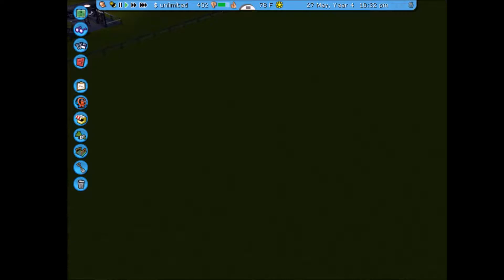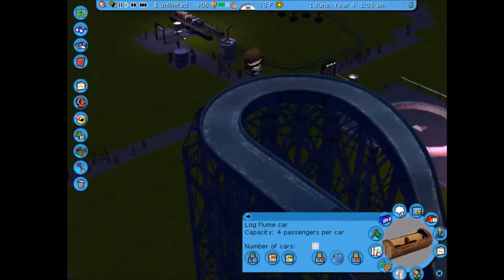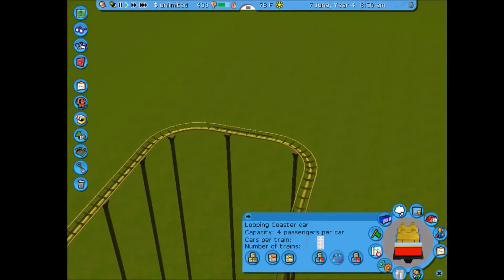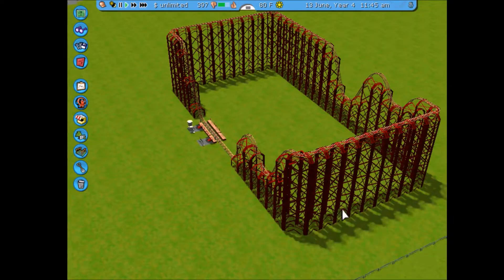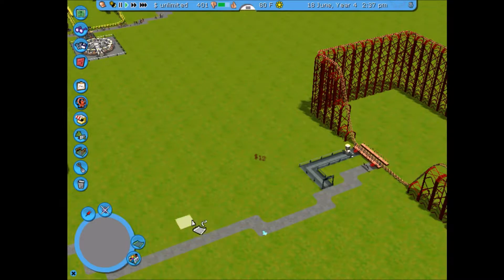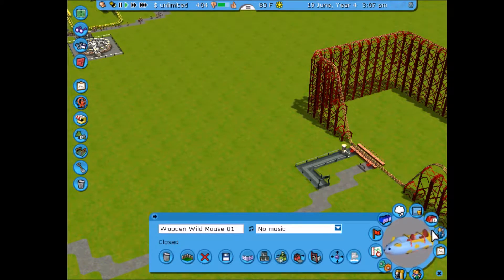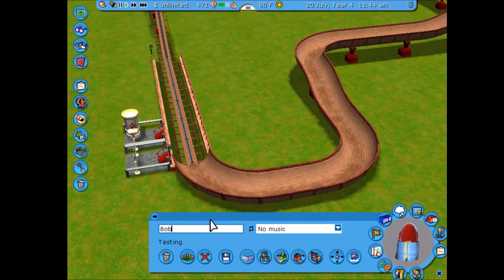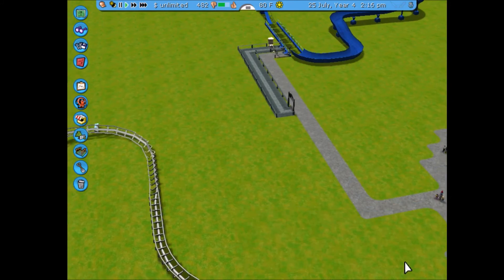CUSTOMIZATION | Rct3 Gameplay #5